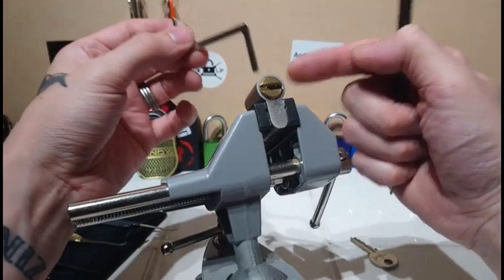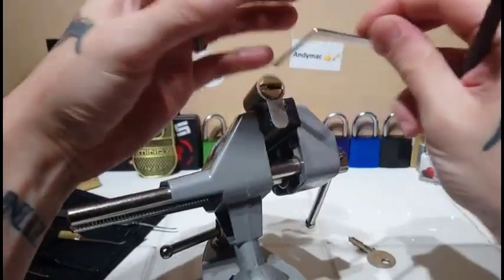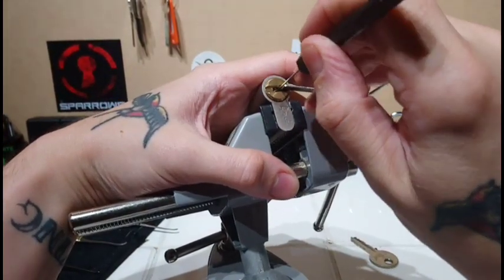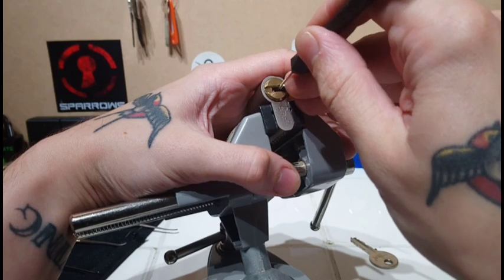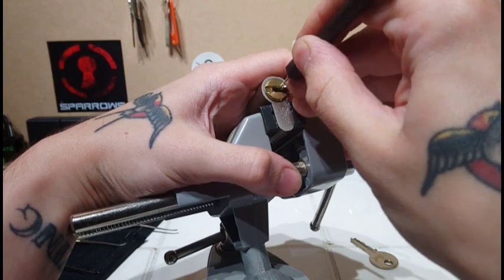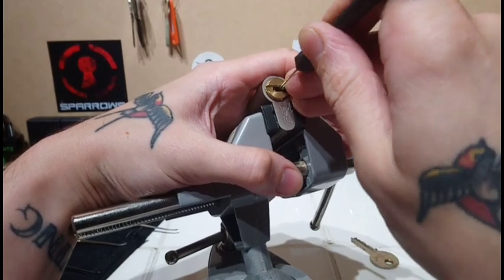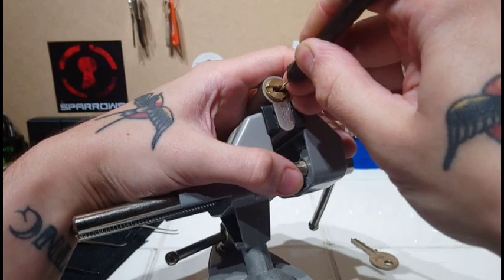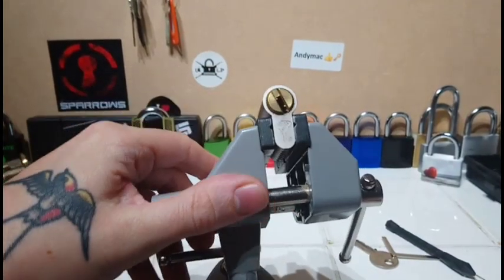(048) Quick Pick on a Garrison euro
Been having a hard time getting anything open recently so thought I would have a quick play with my Sparrows Black Flags

also check out Mrs Boybilbo81 as she has her own channel now.